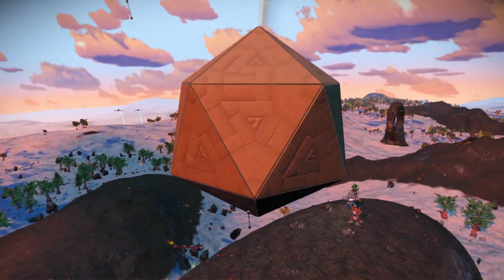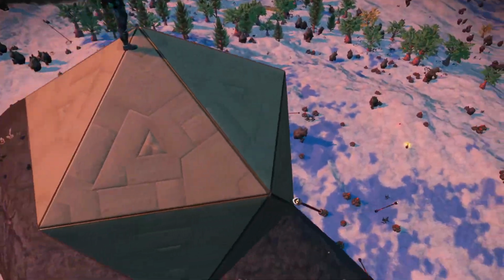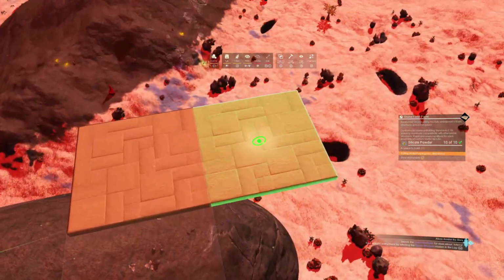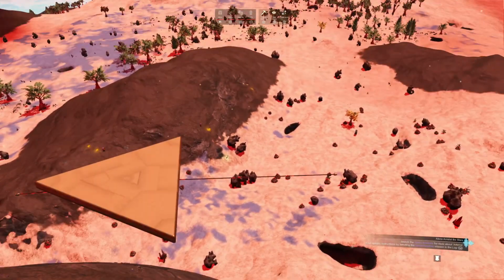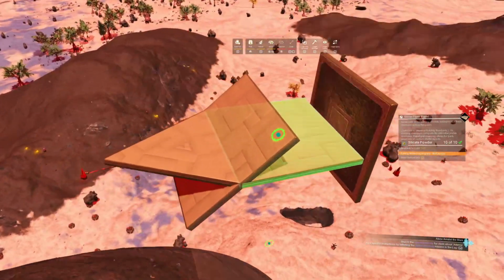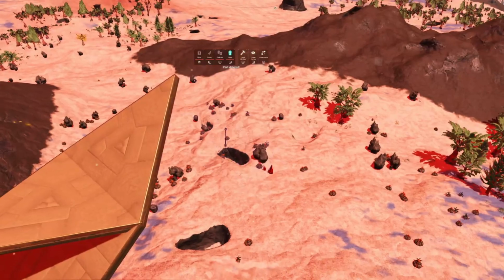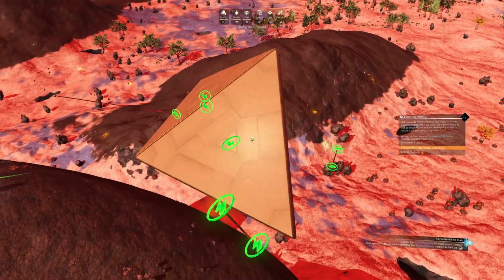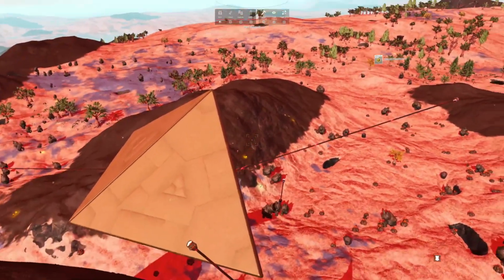Building a D20 in No Man's Sky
Also, check out @dg_squared2735 for Glitch Building Beginner tutorials!

Also for newbs...
I stream several times a week here.